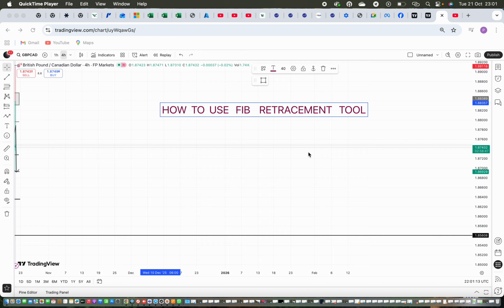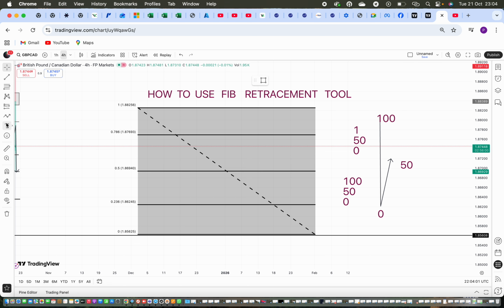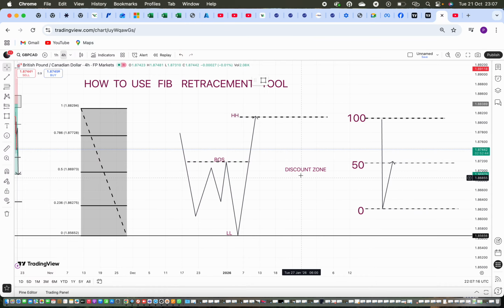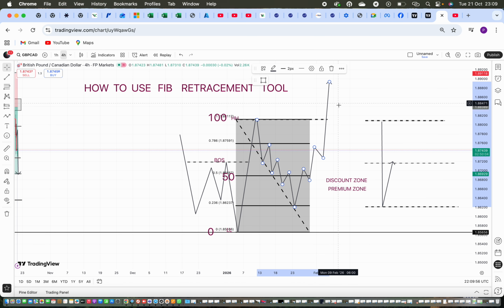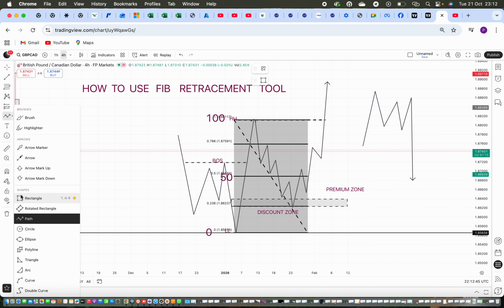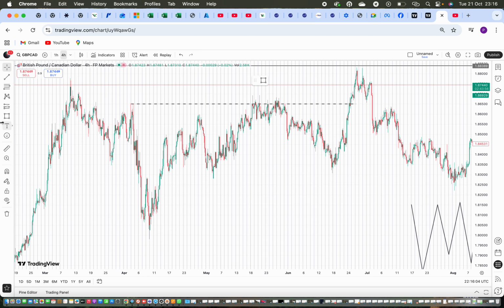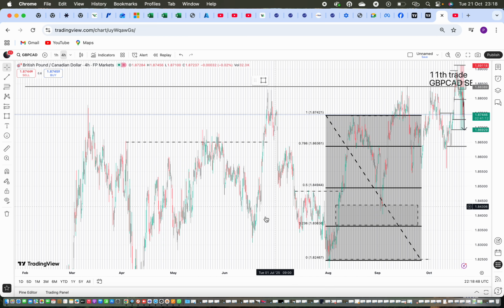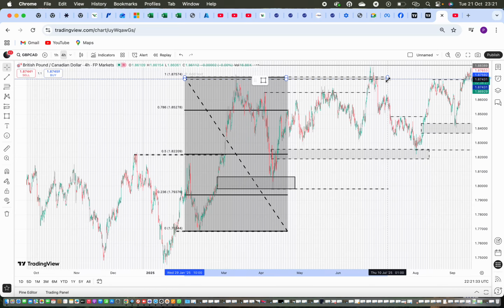how to use fibonacci retracement tool for reversal in forex trading 2025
fib retracement tool if well applied will give you an edge as a forex trader.
in this video i explain how you can set and use this tool to determine key levels for possible reversal in forex trading. video are made for educational purposes. not financial advise, for mentorship contact me via whatsapp